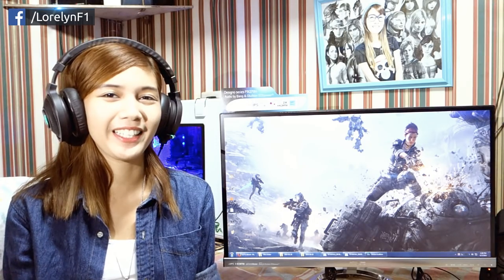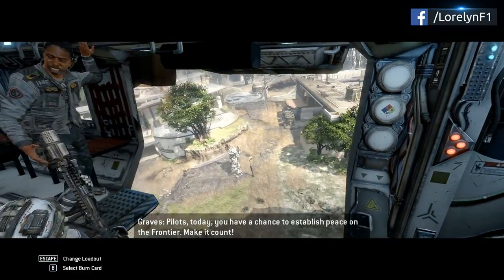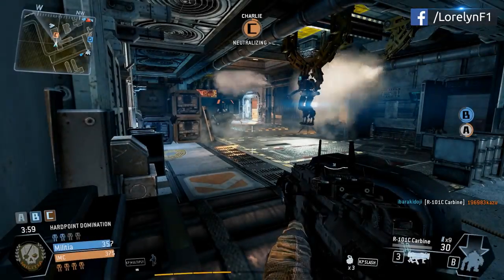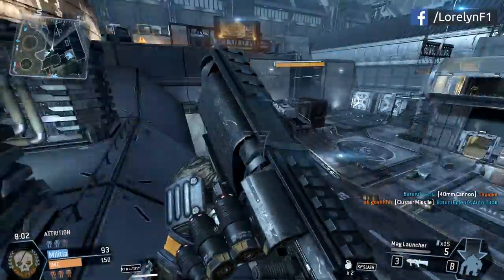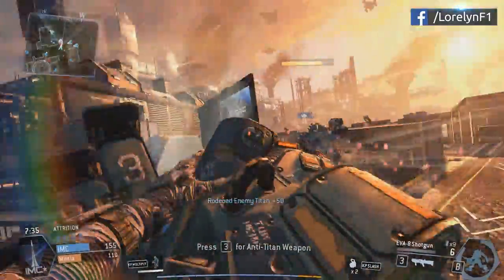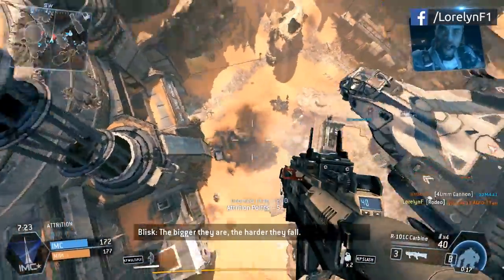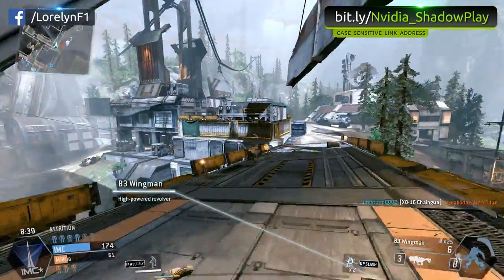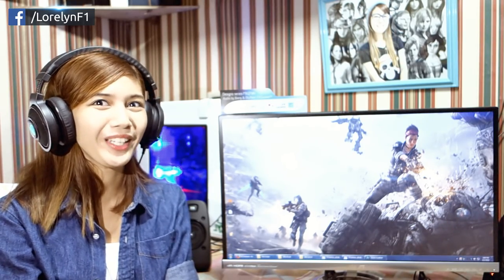TITANFALL and SHADOWPLAY Review / Gameplay / Nvidia Technology / PC 1080P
PS : Make sure to switch to 1080P quality video. :)

Here's my review of TITANFALL and Nvidia ShadowPlay Quality Test.

This game will soon support Nvidia Technology such as TXAA, HBAO+, SLI and many more

Filmed using :

- Sony RX100 (Auto Settings, i'm too lazy to tweak it. Haha.)

This video will include :

LorelynF,
Titanfall,
Titanfall Intro / Outro,
Titanfall Review,
Titanfall Gameplay,
Titanfall Guide,
Titanfall Burn Cards,
Titanfall PC,
Titanfall 1080P,
Titanfall Nvidia Technology,
Titanfall Nvidia ShadowPlay Quality Test,
Titanfall Modes,
Titanfall Campaign,
Titanfall Multiplayer,
Titanfall Pilot Execution,
Titanfall Epic Montage,
Titanfall Max Settings,
Titanfall GTX 780,